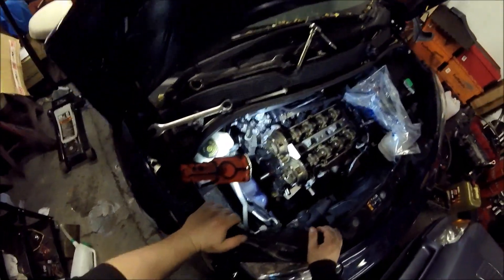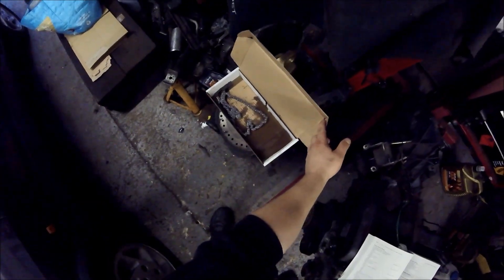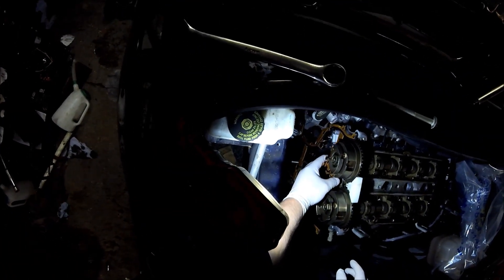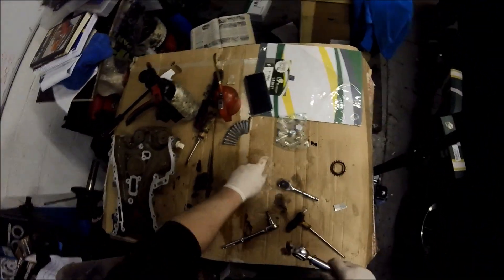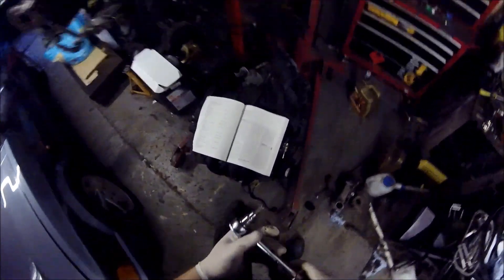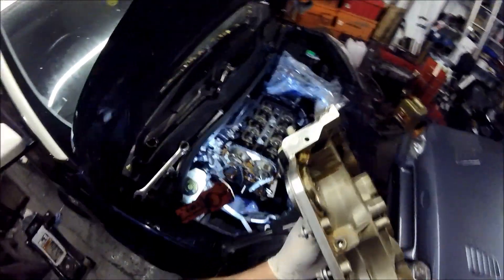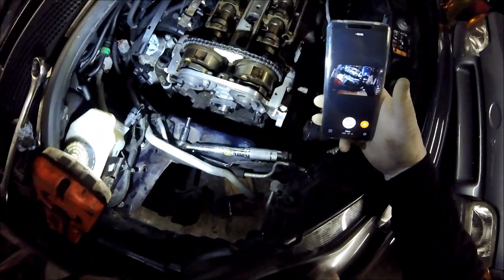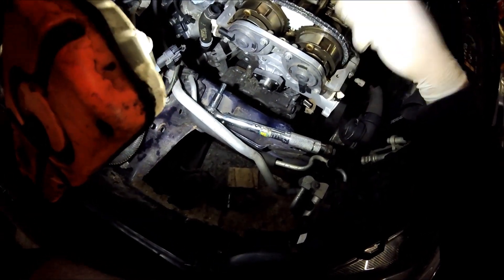fitting a timing chain vauxhall adam corsa astra combo replace repair a12xel a12xer symptoms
hello and welcome to my channel this video shows how to fit the chain on a a12xel, a12xer a14xer a14xel and a lot of other small vauxhall engine are the same
this engine is the variable cam engine and one of the harder engine to fit a new timing chains to then the other ones
this video shows how to aline the engine and how to fit the chain and tensioner and chain guilds  and timing chain housing